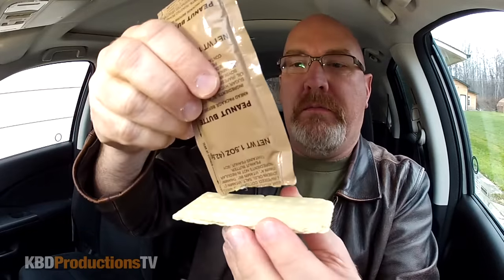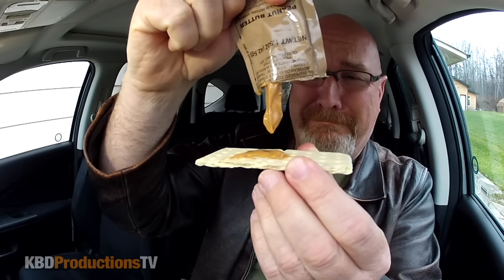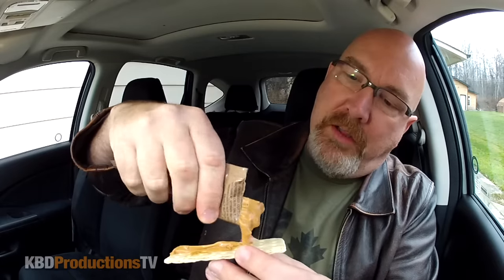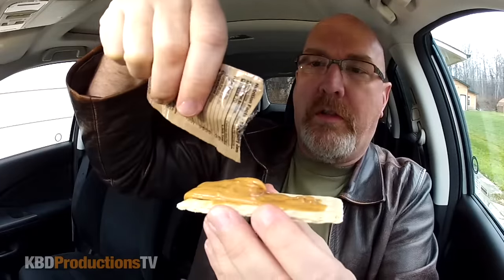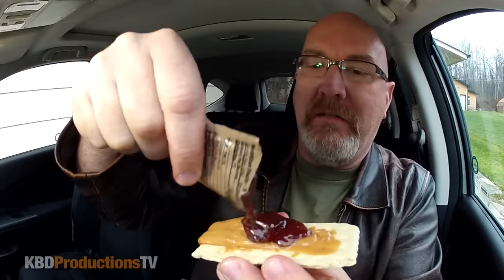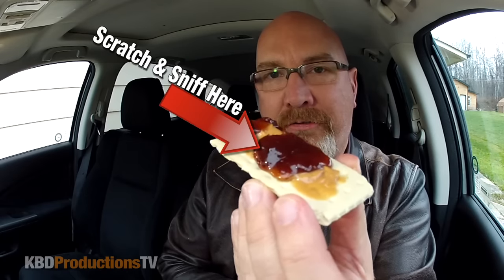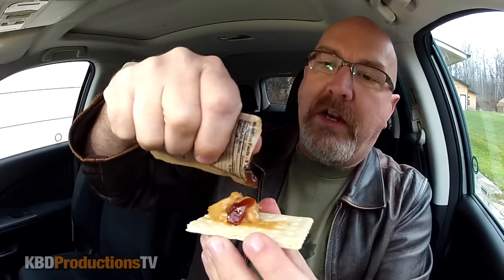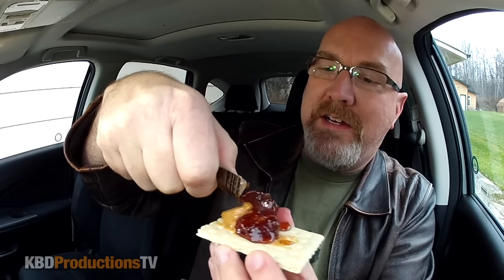MRE ★ Meals Ready-to-Eat Review ★ a Tribute to our Armed Forces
Hey YouTubers, here's another video for you. MRE ★ Meals Ready-to-Eat Review ★ a Tribute to our Armed Forces. I hope you enjoy this one :D
Ken Domik
KBDProductionsTV

Song: Mining by Moonlight: ISRC: USUAN1200095

Company Information...

The Meal, Ready-to-Eat – commonly known as the MRE – is a self-contained, individual field ration in lightweight packaging bought by the United States military for its service members for use in combat or other field conditions where organized food facilities are not available. The MRE replaced the canned MCI, or Meal, Combat, Individual rations, in 1981, and is the intended successor to the lighter LRP ration developed by the United States Army for Special Forces and Ranger patrol units in Vietnam.

History
The first soldier ration established by a Congressional Resolution, during the Revolutionary War, consisted of enough food to feed a man for one day, mostly beef, peas, and rice.[citation needed] During the Civil War, the military moved toward canned goods. Later, self-contained kits were issued as a whole ration and contained canned meat, pork, bread, coffee, sugar and salt. During the First World War, canned meats were replaced with lightweight preserved meats (salted or dried) to save weight and allow more rations to be carried by soldiers carrying their supplies on foot. At the beginning of World War II, a number of new field rations were introduced, including the Mountain ration and the Jungle ration. However, cost-cutting measures by Quartermaster Command officials during the latter part of World War II and the Korean War again saw the predominance of heavy canned C rations issued to troops, regardless of operating environment or mission. The use of canned wet rations continued through the Vietnam War, with the improved MCI field ration.

Requirements
U.S. Army soldiers load MREs onto a CH-47 Chinook helicopter in September 2005.
Each meal provides about 1,200 Calories (1,200 kcal or 5,000 kJ). They are intended to be eaten for a maximum of 21 days (the assumption is that logistics units can provide fresh food rations by then), and have a shelf life of three years (depending on storage conditions).

Packaging requirements are strict. MREs must be able to withstand parachute drops from 380 metres (1,250 ft), and non-parachute drops of 30 metres (98 ft). The packaging is required to maintain a minimum shelf life of three and a half years at 27 °C (81 °F), nine months at 38 °C (100 °F), and short durations from −51 °C (−60 °F) to 49 °C (120 °F) must be sustainable. New forms of packaging are being considered to better meet these requirements including the use of zein to replace the foil, which can be easily punctured, conducts heat, and is reflective (which may give away a servicemember's position).

Each MRE weighs 510 to 740 grams (18 to 26 oz), depending on the menu.[5] Since MREs contain water, they weigh more than freeze-dried meals providing equivalent calories.